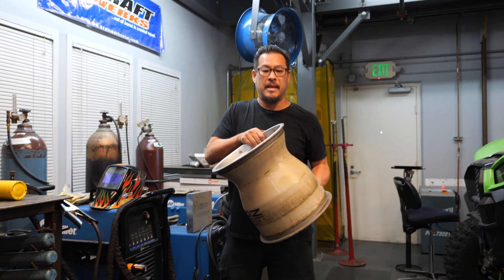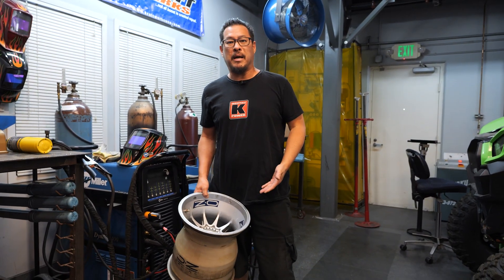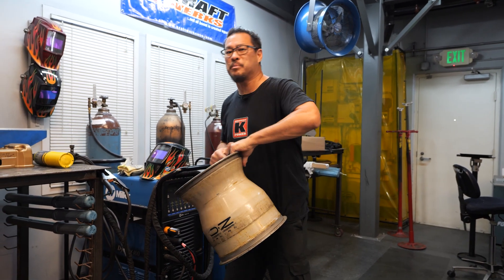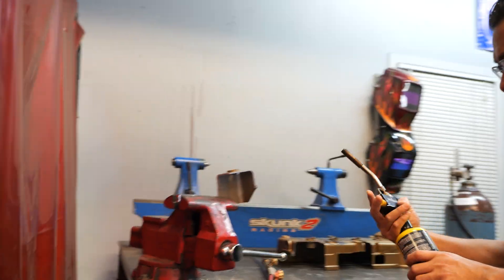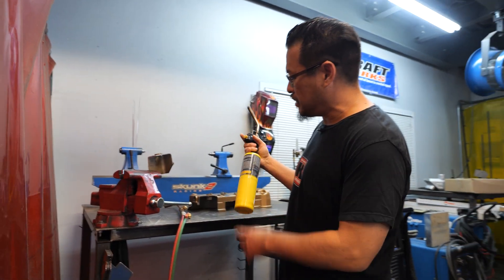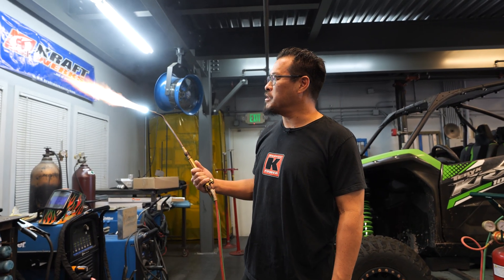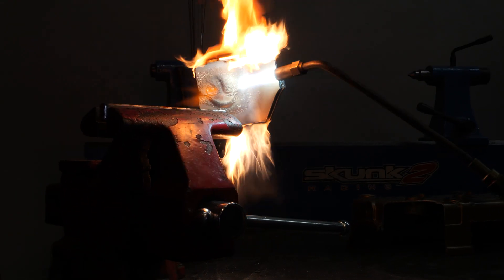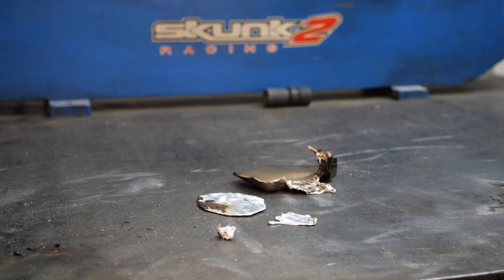Why Magnesieum Alloy is used for Racing. Feat. Skunk2 Ultra Lightweight Magnesium Valve Cover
Dave shares some knowledge and answers some common questions about magnesium alloy in racing applications.